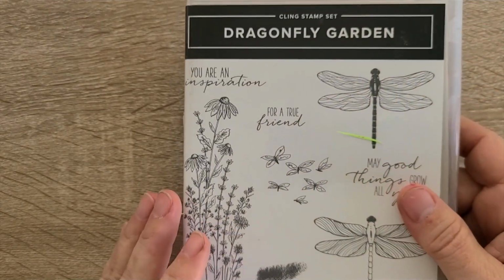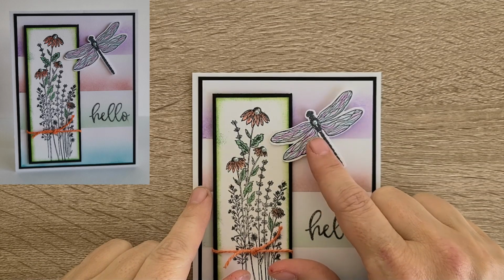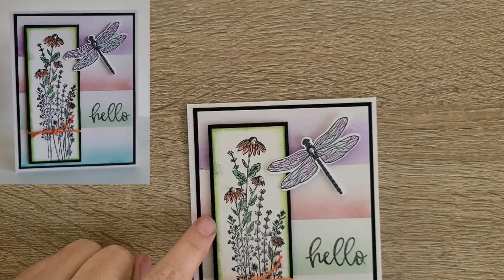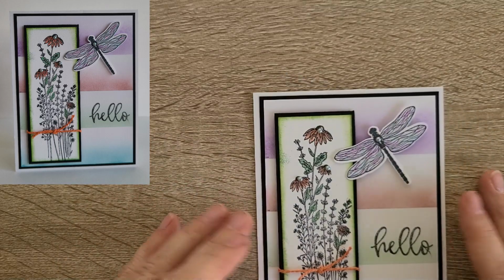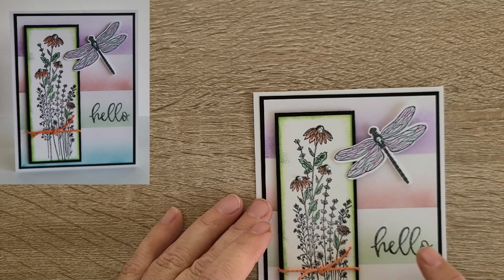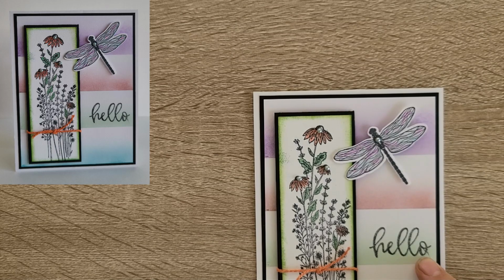Handmade Cards March Madness 2023 Episode 25 Dragonfly Garden Hello Card Walkthrough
Here is a really easy to make card. Use masking tape that you've de-stickied by rubbing it on your clothing before masking off the background into 4 equal sections.